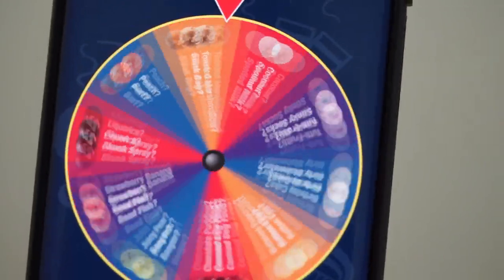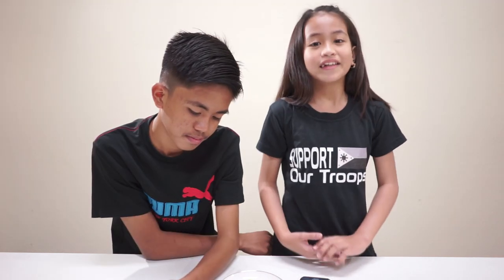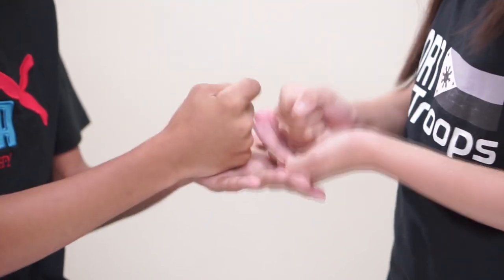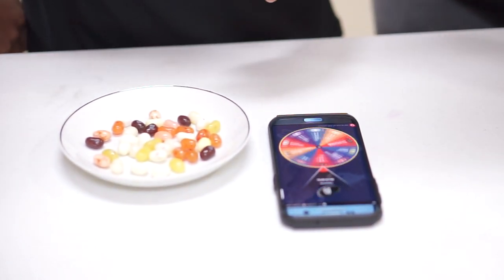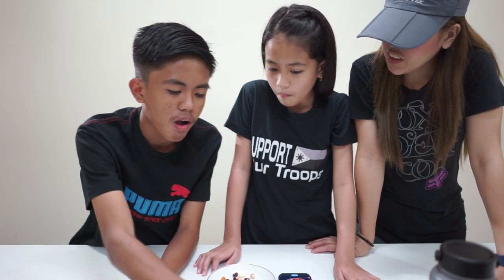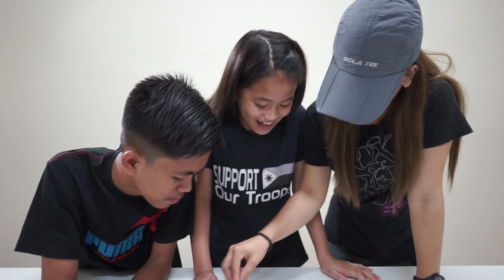Bean Boozled Challenge - Y-RANDOMS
Today we will be doing the Bean Boozled Jelly Bean Challenge

GEARS USED IN MAKING THIS VIDEO:
Sony a6300
Sony A7ii
Sony 28mm f2.0
Sony 100mm